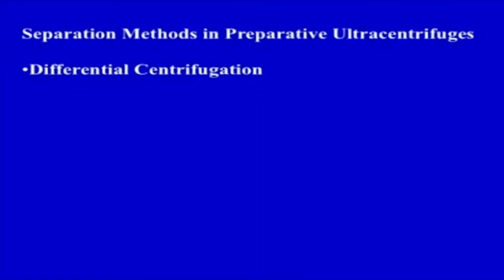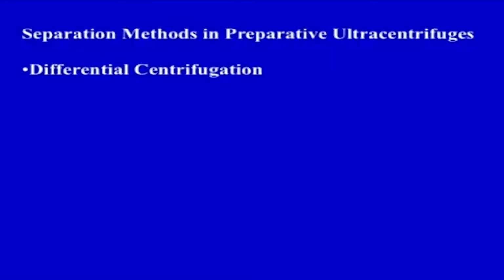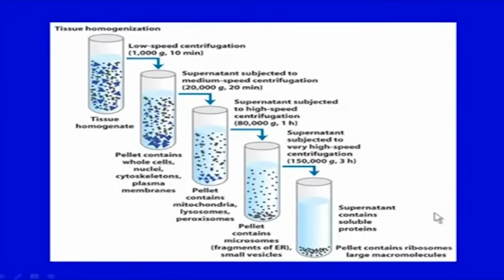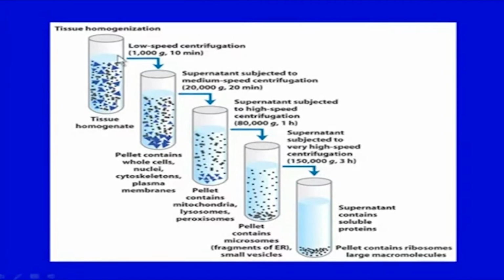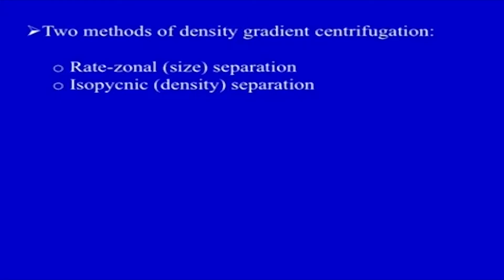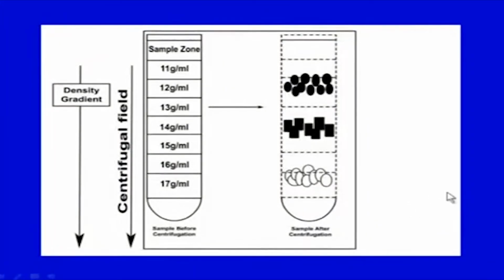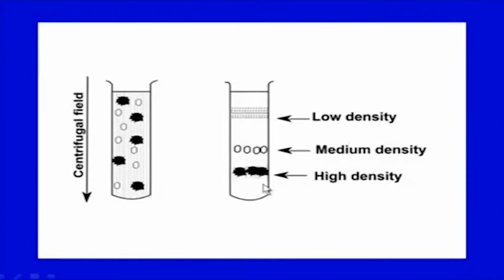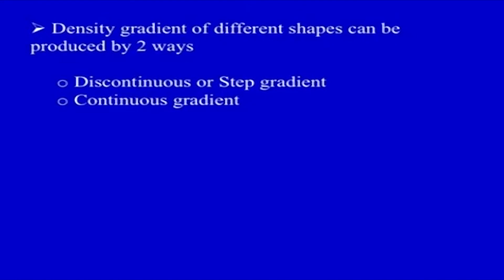Separation methods in preparative ultracentrifuges